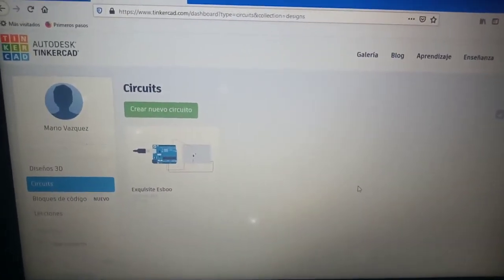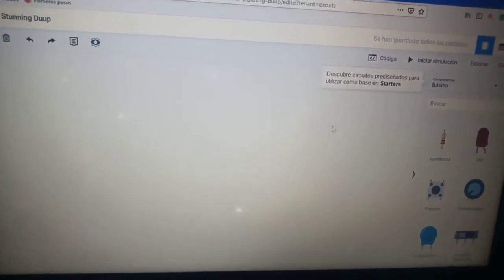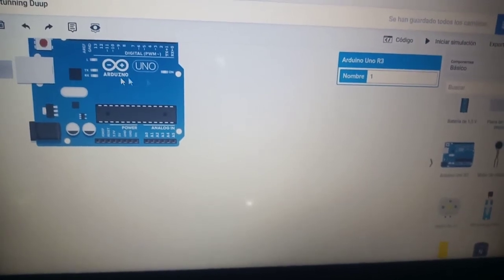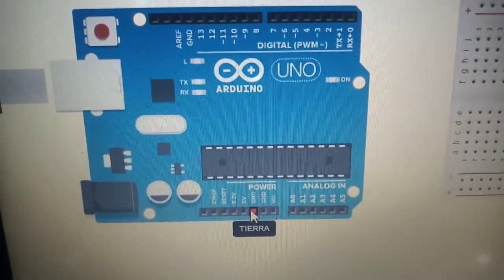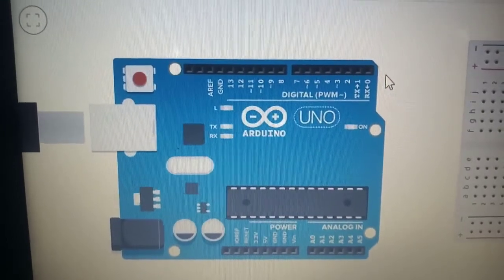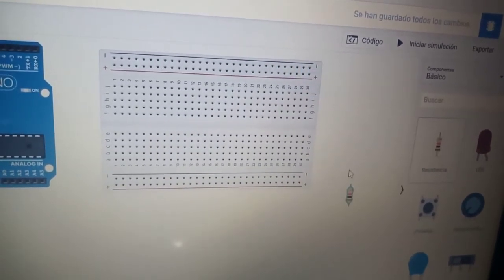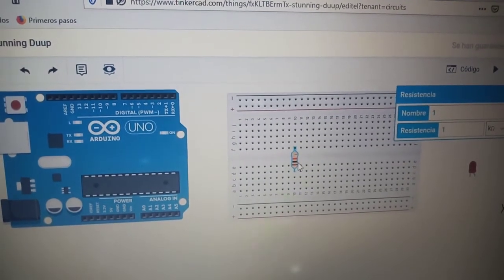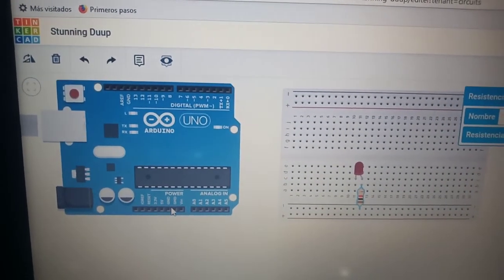Tinkercad circuit simulation intro